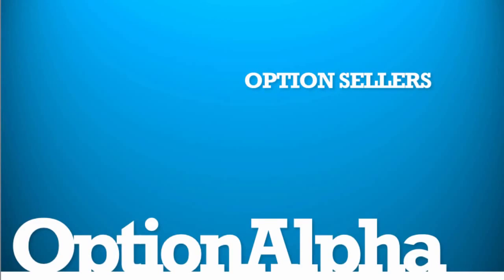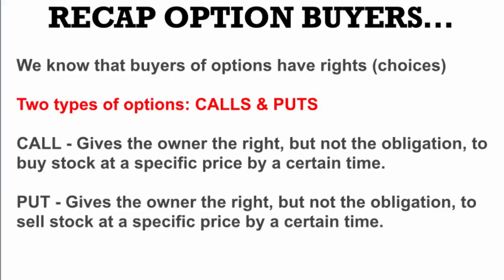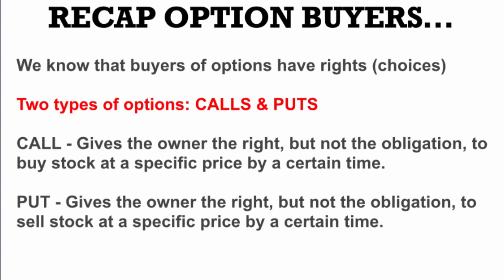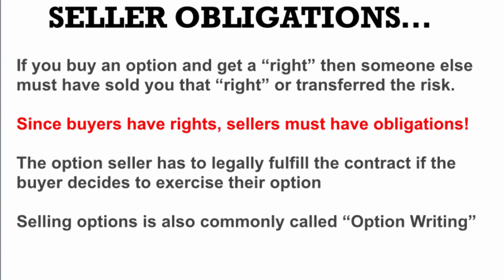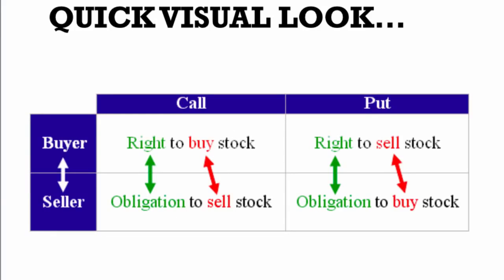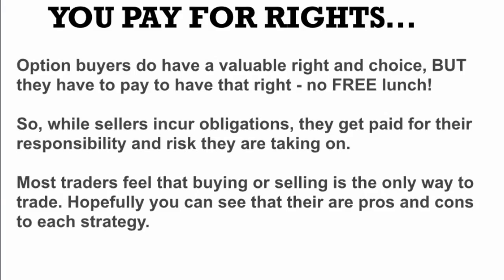Ultimate Guide to Option Selling